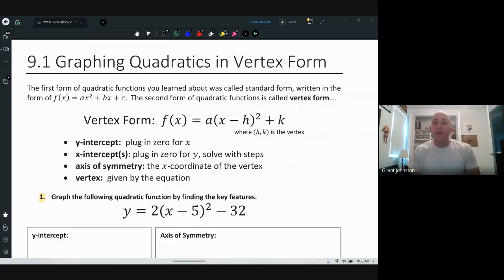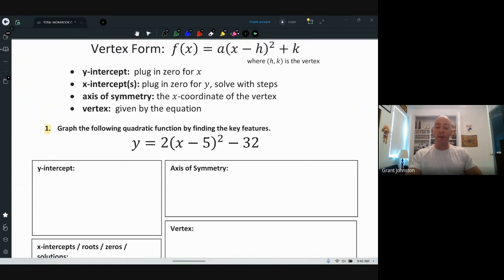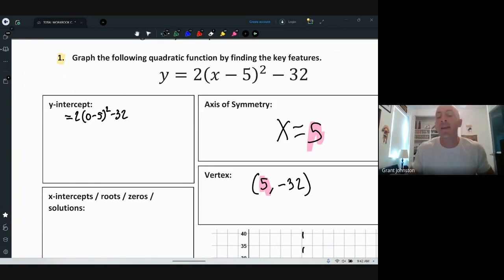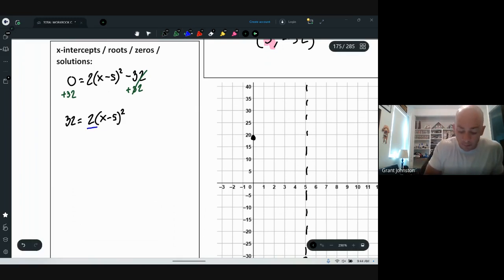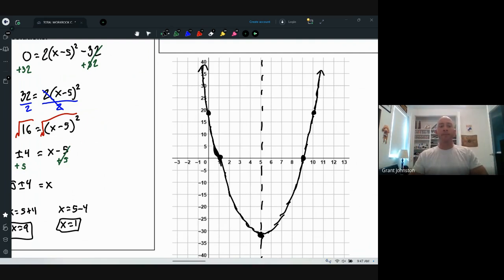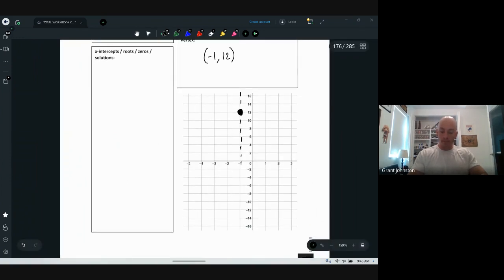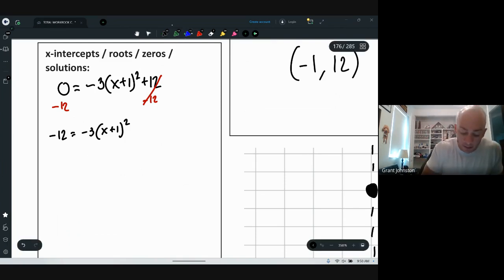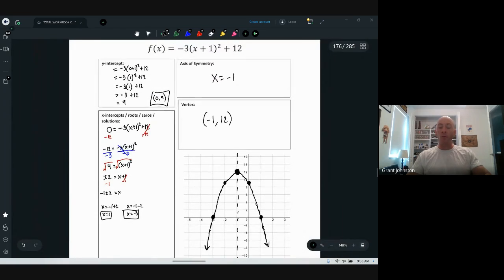9.1 Graphing Quadratics in Vertex Form